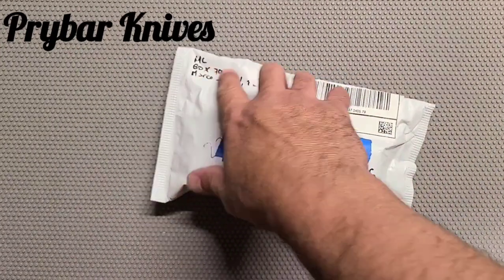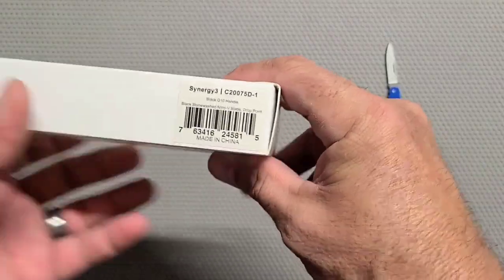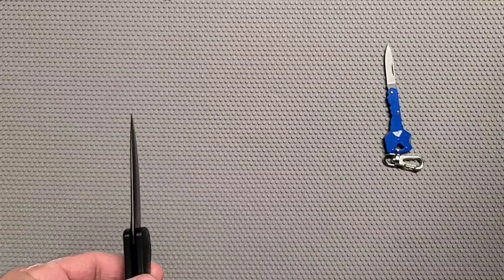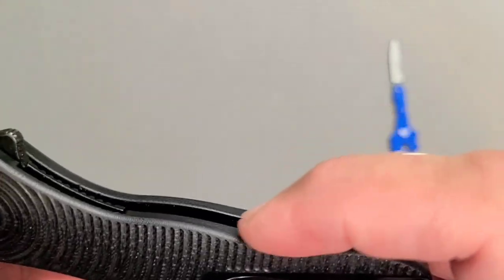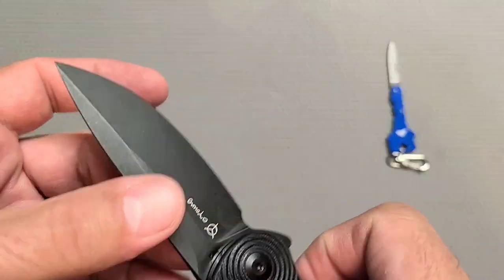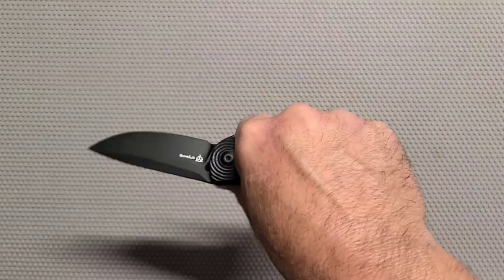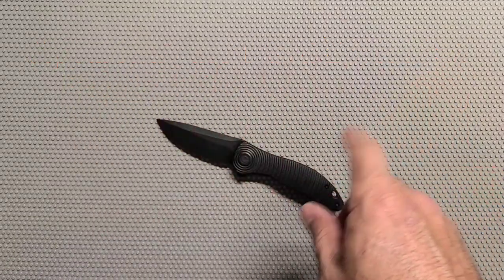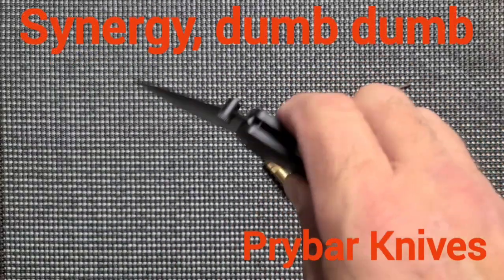Civivi Killed It! Synergy 3 is terrific! Music by ClanG Bonus Keychain knife review & quick stud add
Wow, terrific build, Civivi! Is it anything ground breaking? Not exactly. But it's the excellent execution of an excellent design.

Jim O’Young is the designer, and hats off to him. He also appears to be a competitive shooter, so double kudos!

The price on these could be better, but with premium steels (Nitro-V) and a popular brand, you usually get premium prices. These go for around 90 depending on coatings/materials, and that's honestly fair, but you'd hope for a little lower price from WE's bargain brand (Yeah I know, that's Sencut now 😄).

The concentric circle milling is very cool and makes it near slip proof. Blade geometry is brilliant. Action is top notch. Just an all-around win.

I did some mods at the end of the video, but they aren't necessarily... necessary. The knife is great as-is.

Music here is by a long gone Tampa band, called Clang.